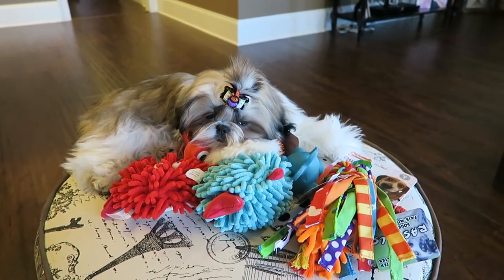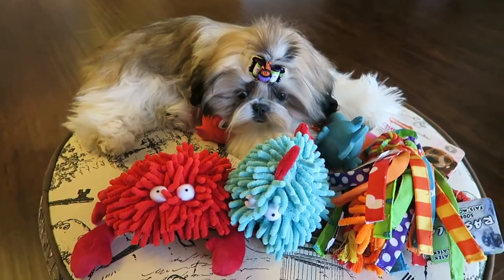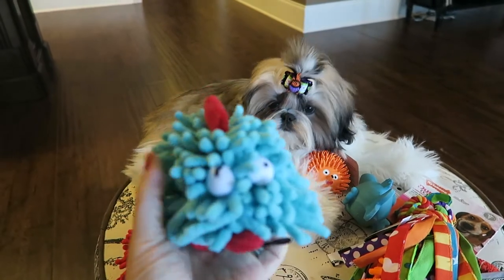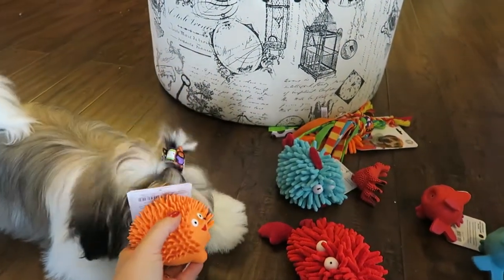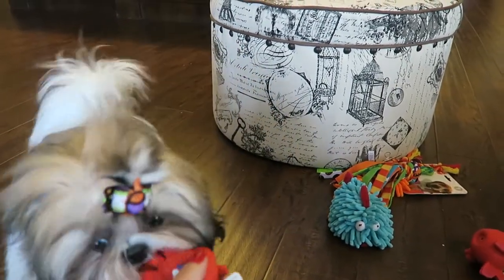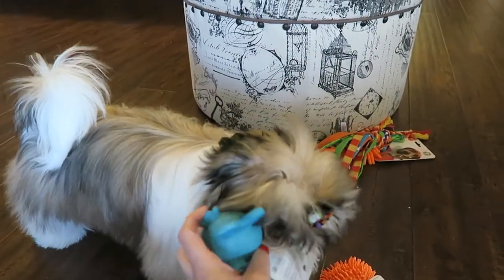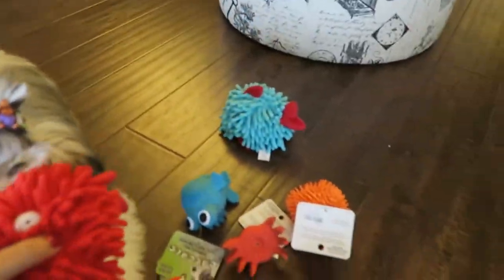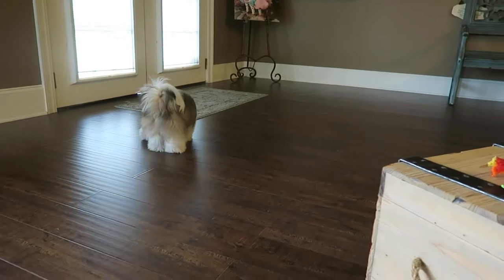Dog Toy Haul Oct 2015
In this video I share Stassi's current dog toy hall and some of her favorite dog toys

Nylabone Happy Moppy - Amazon or Petsmart